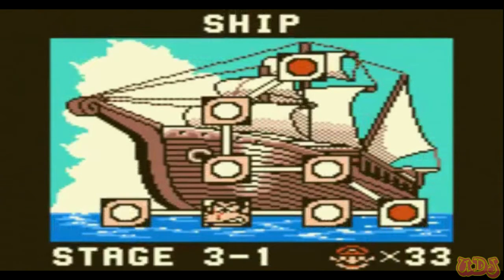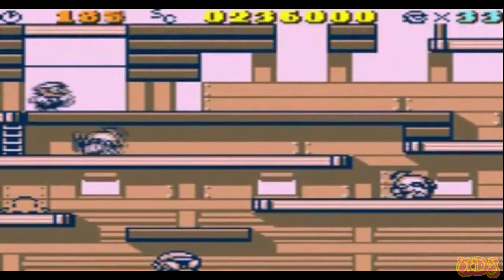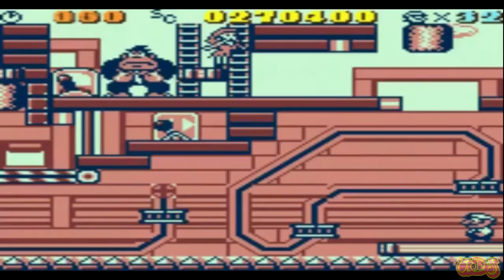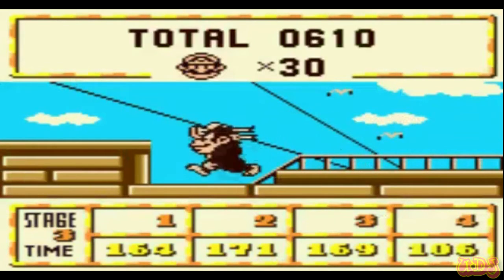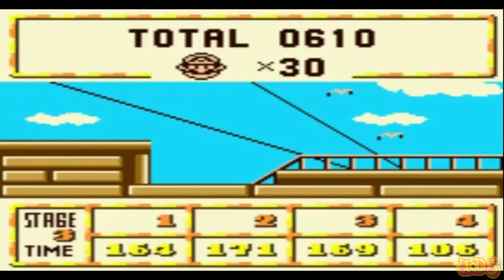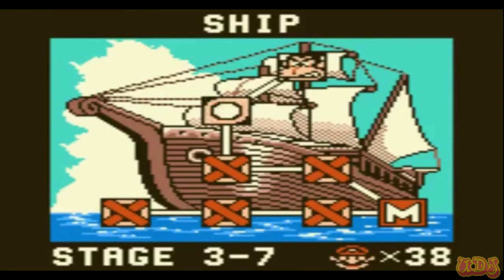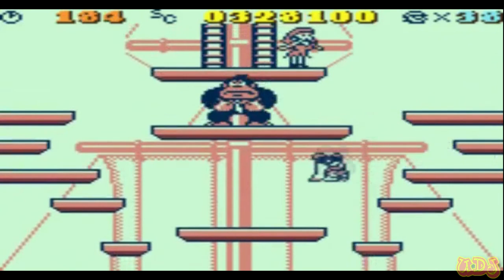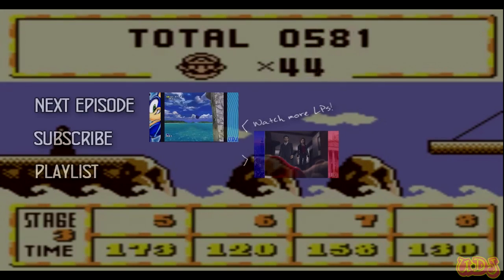DONKEY KONG 94 - Episode 3: Ship Shape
Sorry, "ship shape" was all I could think of. Enjoy this video either way.